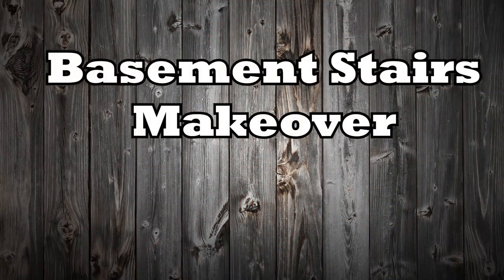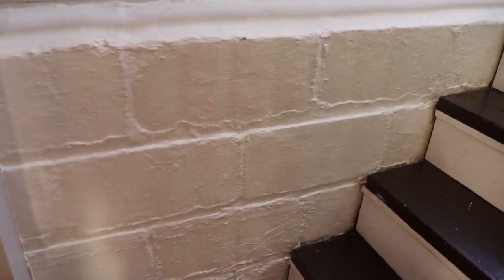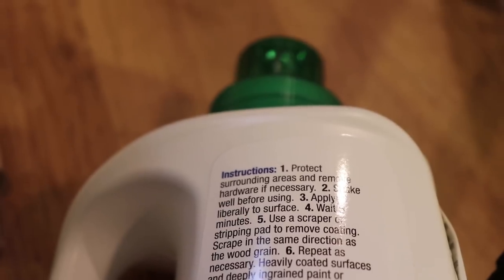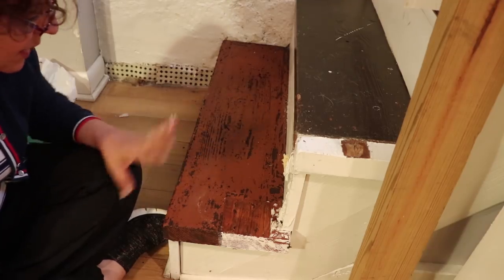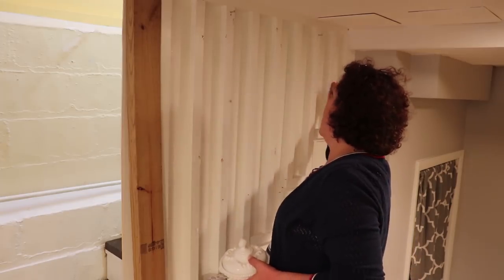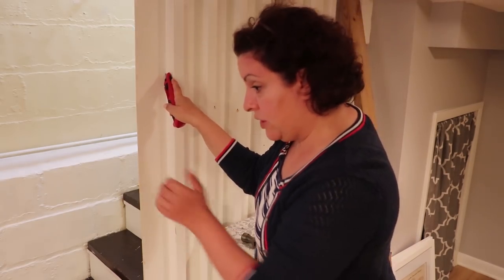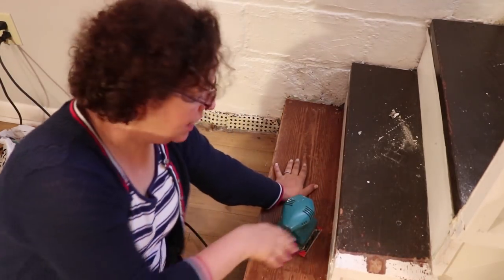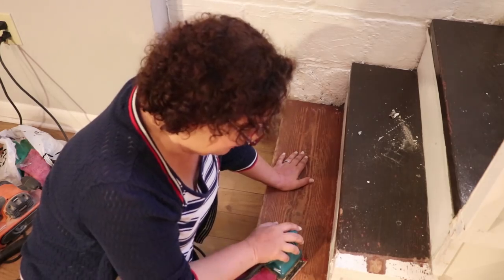🔨 Basement Stairs Makeover || Part One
Back to DIY y'all! I am making over my basement staircase. First I need to reinstall the pillar at the corner of the stairs then redo the steps. I hope you like this project!